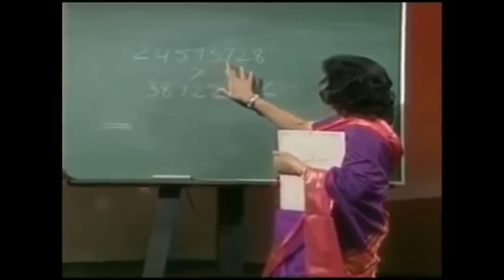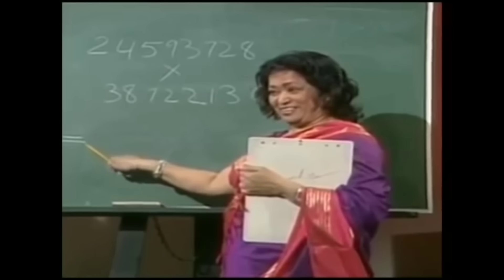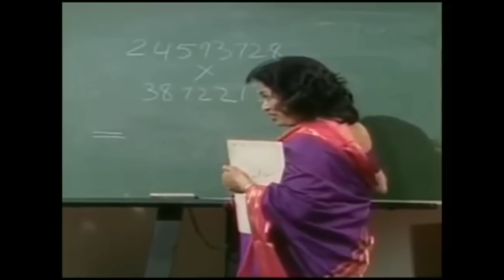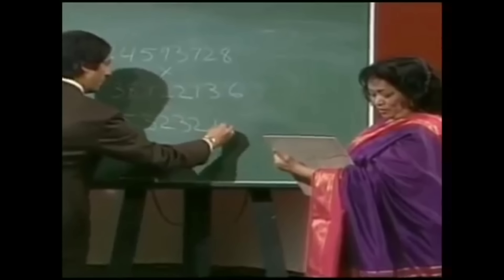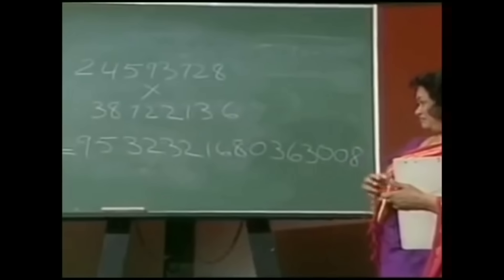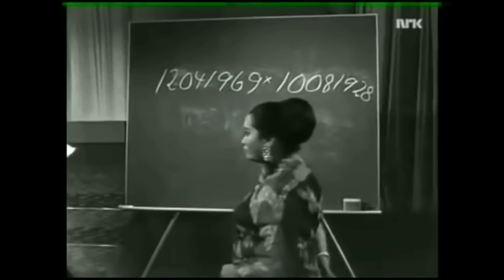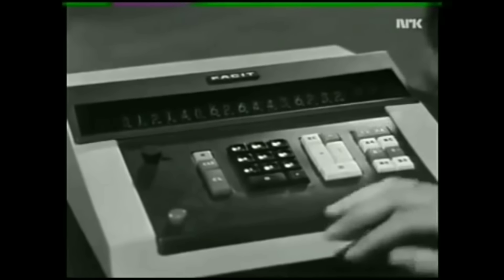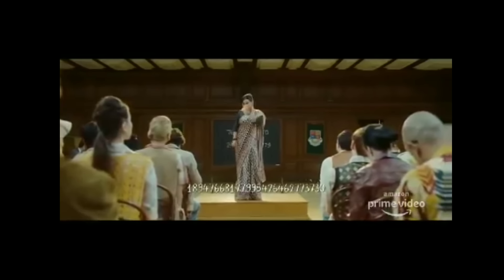Shakuntala devi movie vs real | human computer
Shakuntala Devi (1929 – 2013) was an Indian mathematician, writer and mental calculator. She was popularly known as the "human computer".
Video contains movie clips and original videos.
Buy Shakuntala Devi's books:
1) The joy of numbers.
2) Super Memory: Ageless Memory in 12 Practical Lessons.
3) Awaken the genius in your child.
Video Credits: atncanada, Amazon prime india

Digital Marketing - The Small Big IdeaMusic Label - Zee Music Co